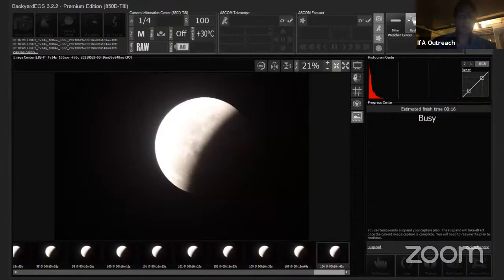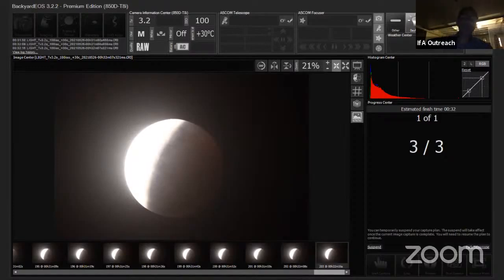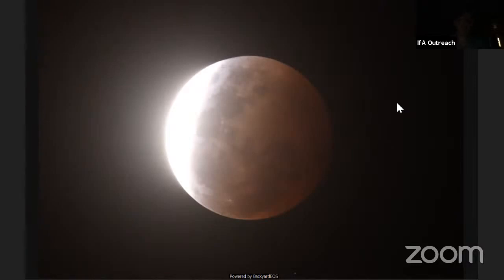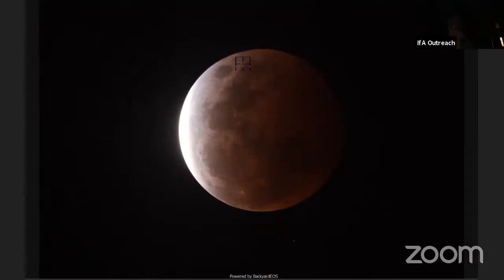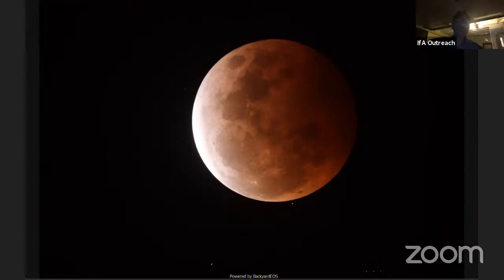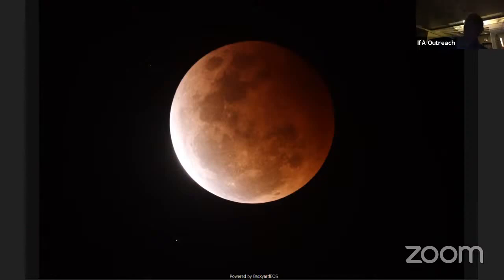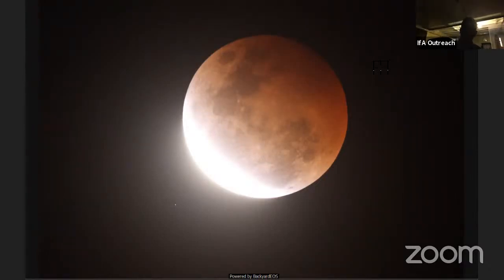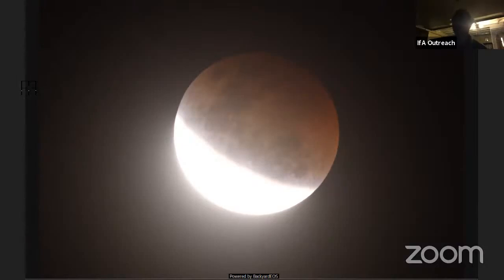May 26 2021 Lunar Eclipse